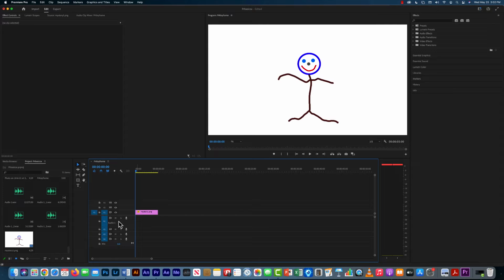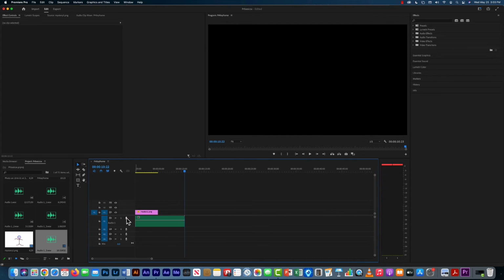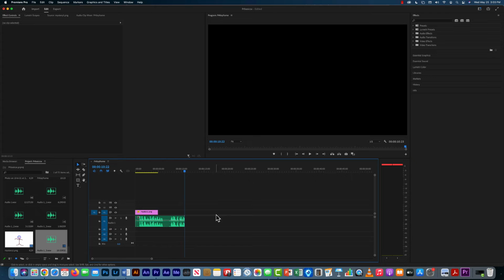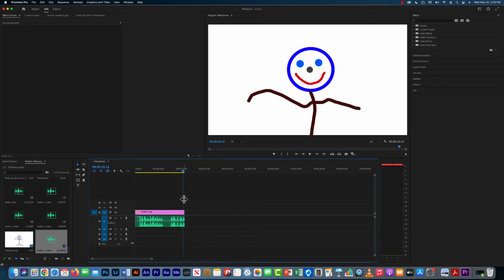PrVoiceOvers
Creating a voice over in Premiere Pro